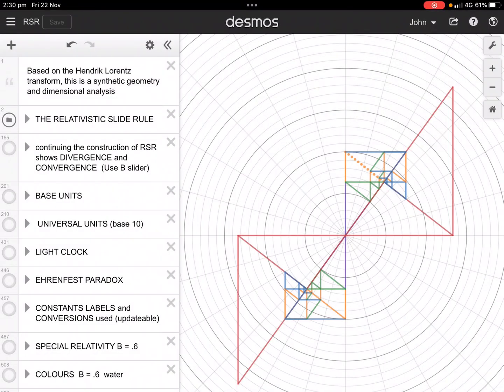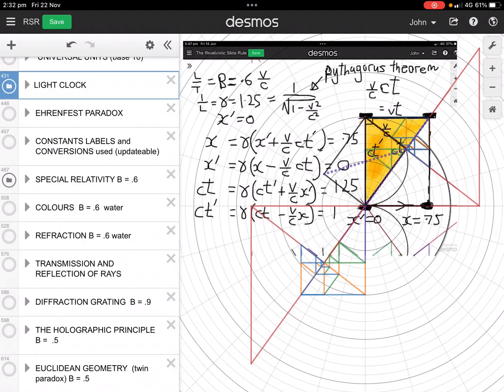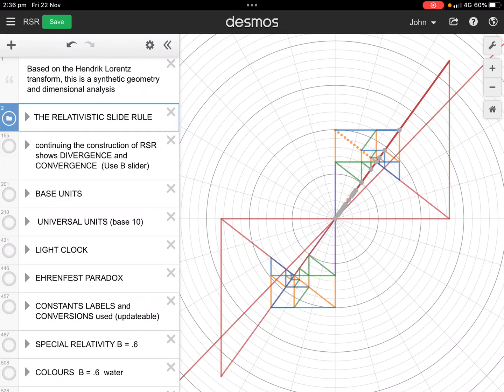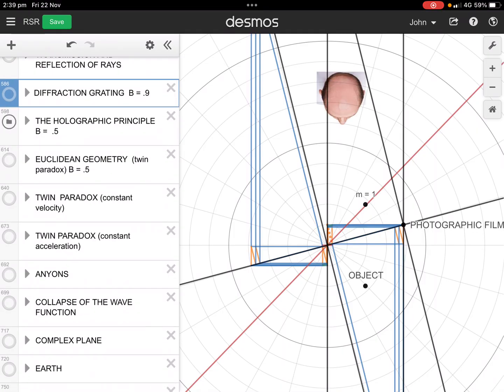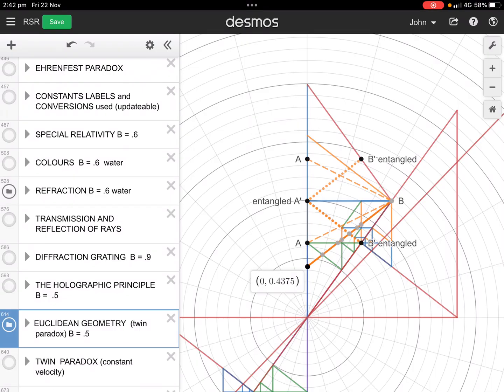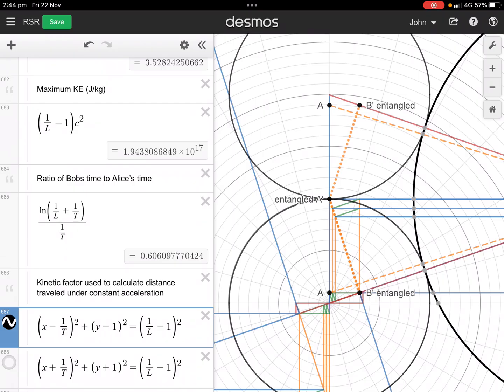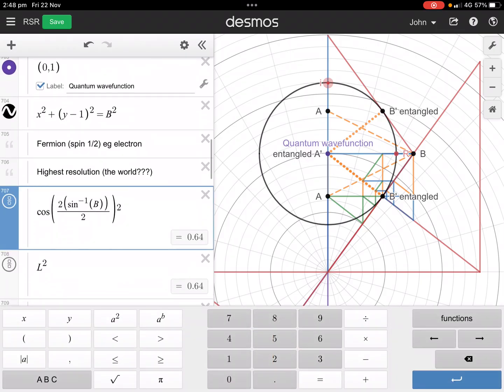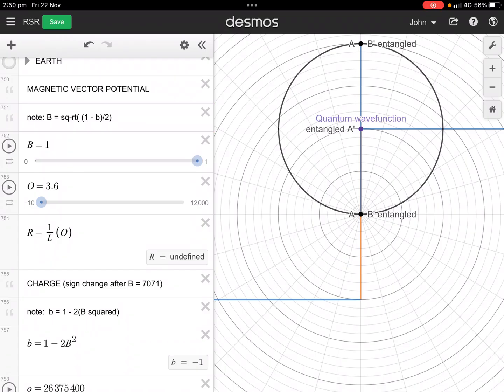PHYSICS IN THE SAND 4 - collapse of the wave function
I’ve published 5 papers in rxiVerse.org which explain the Relativistic Slide Rule (RSR) with the help of Gemini Pro

Sorry about the static at times. This might contain the correct interpretation
At least I believe that all of the mathematics is correct and the Relativistic Slide Rule definitely is the visual geometry (euclidean) of the mathematics.